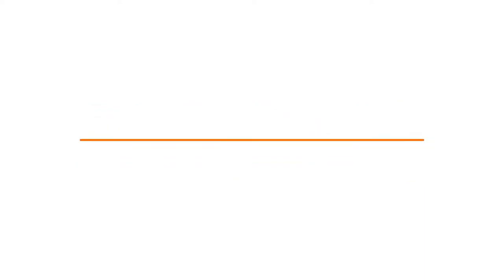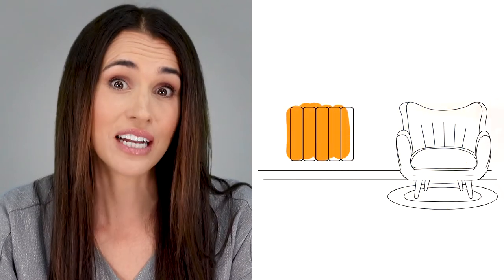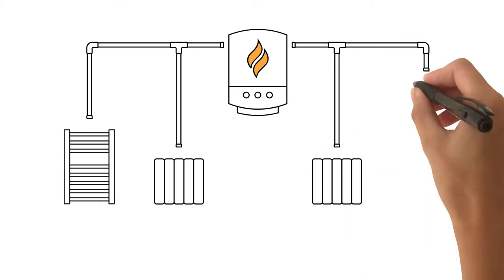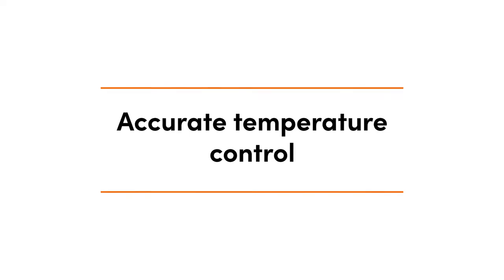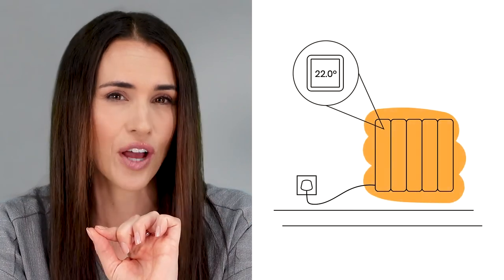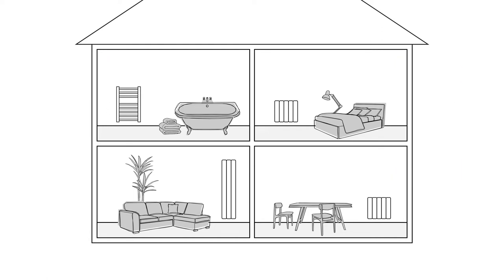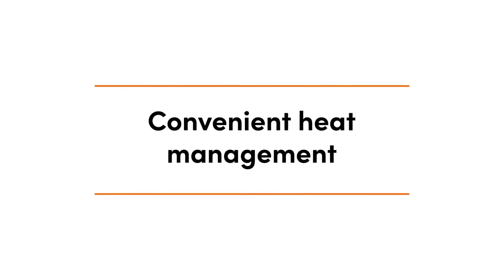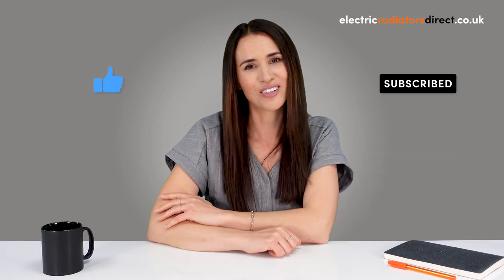Top 5 Benefits of Electric Heating | Electric Radiators Direct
It was tough, but for this video we’ve managed to comb through all of the benefits of electric radiators and whittle them down to our top five. From fast-acting and effective warmth to zero maintenance, check out this video to learn why electric radiators are taking UK homes by storm.

Video Chapters:
Introduction: 00:00
Fast-acting & effective warmth 00:52
Accurate temperature control 02:26
100% efficient  04:09
Zero maintenance 05:12
Convenient heat management 06:32

💬 Connect with Electric Radiators Direct